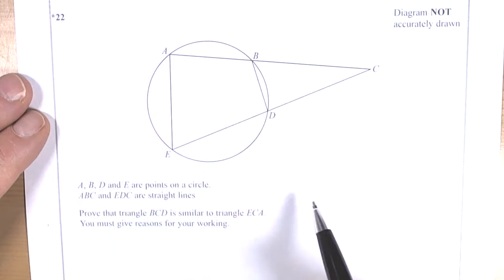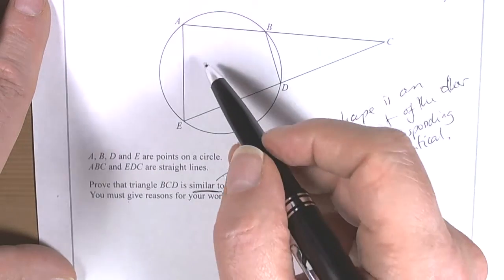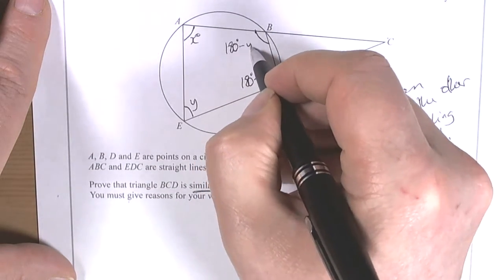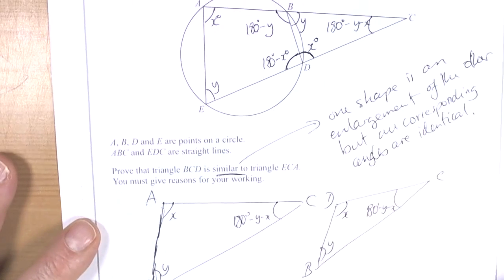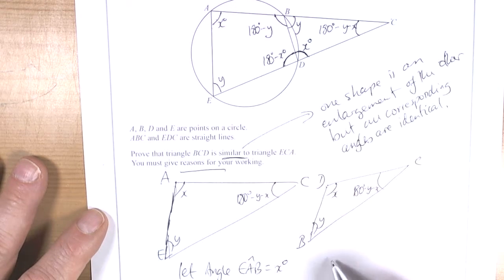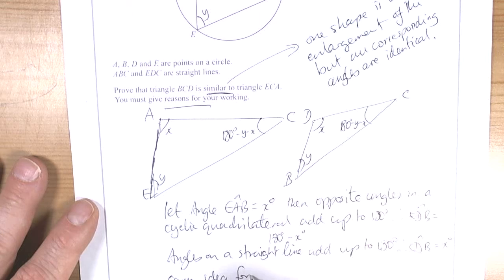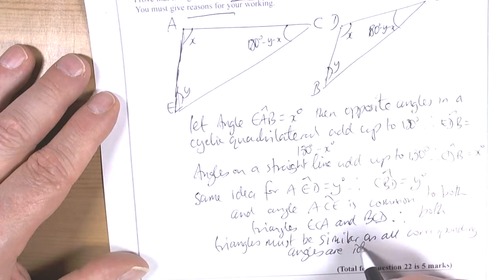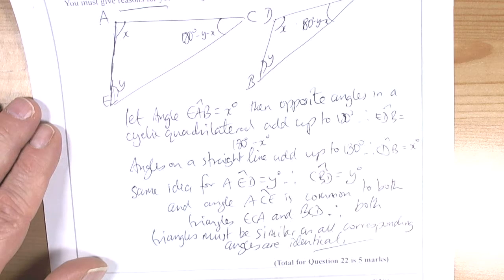Nov 2015 Paper 1H Q22 Proving similar shapes and circle theorems